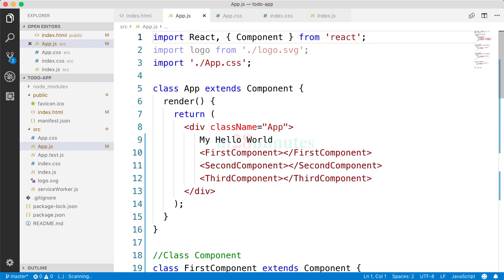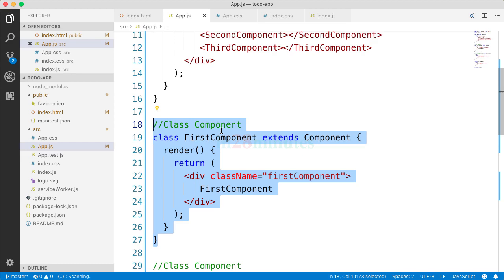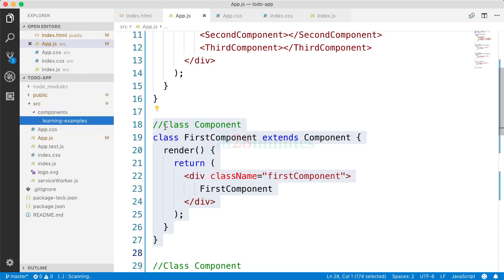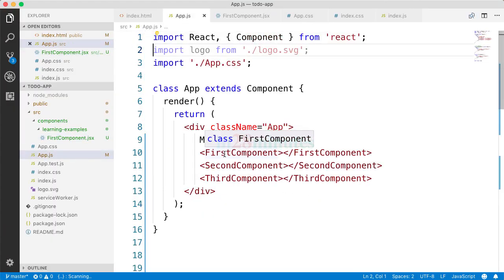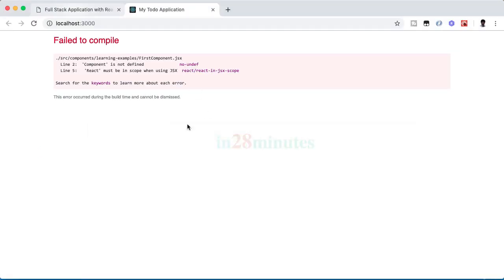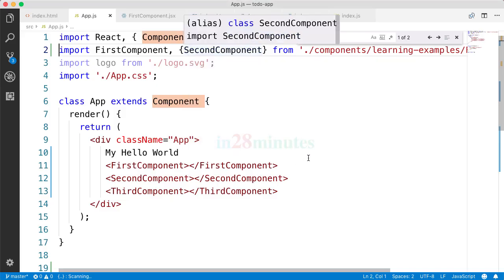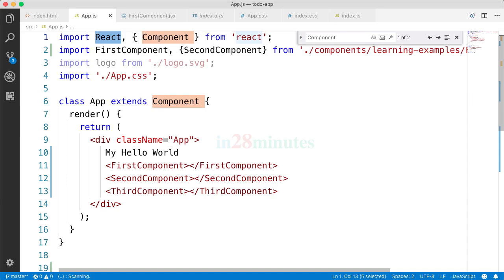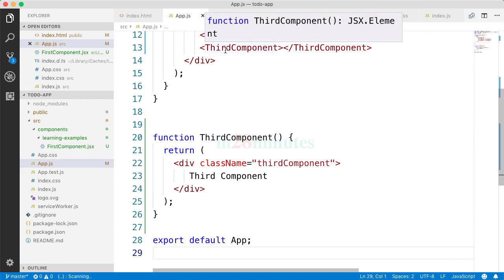Lession 11 - Refactoring components to individual modules and Quick Review of JavaS